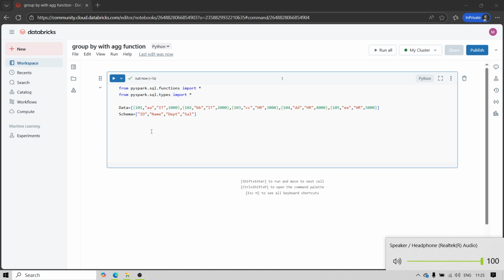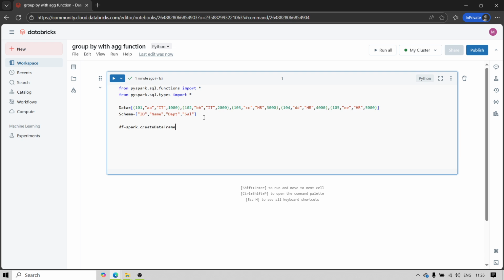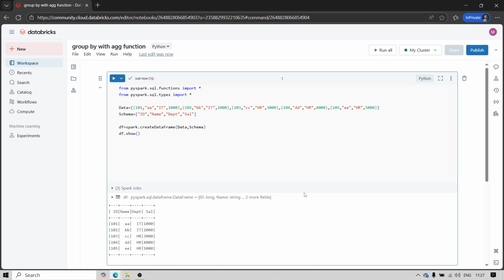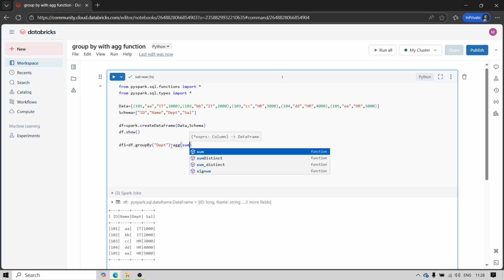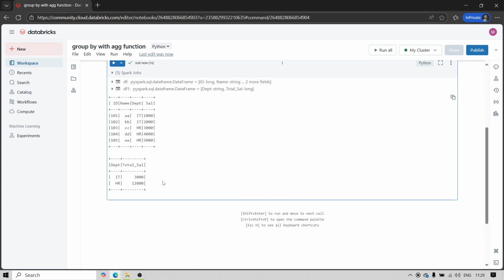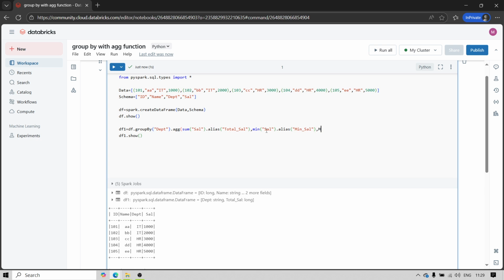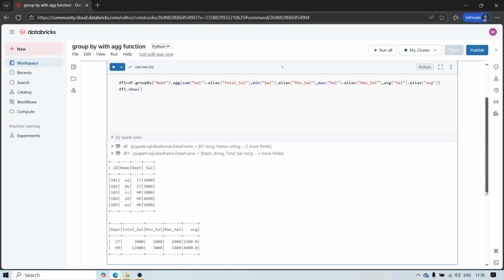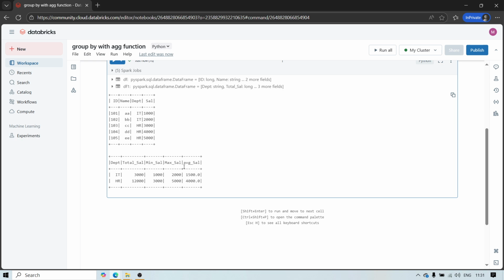group by with agg function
Schema=["ID","Name","Dept","Sal"]

df=spark.createDataFrame(Data,Schema)
df.show()

df1=df.groupBy("Dept").agg(sum("Sal").alias("Total_Sal"),min("Sal").alias("Min_Sal"),max("Sal").alias("Max_Sal"),avg("Sal").alias("avg_Sal"))
df1.show()